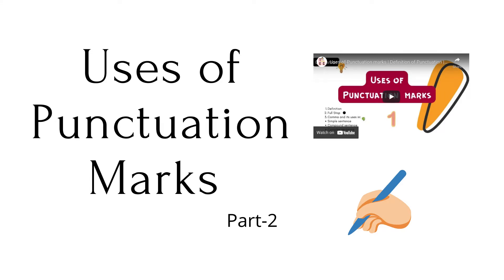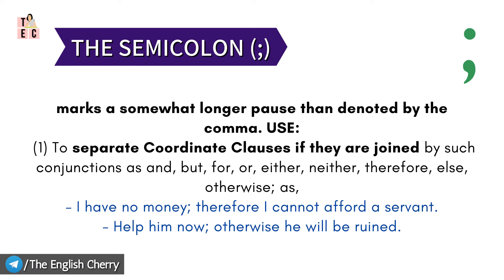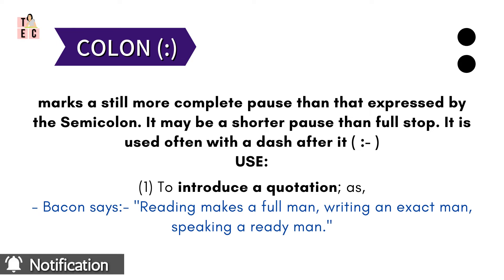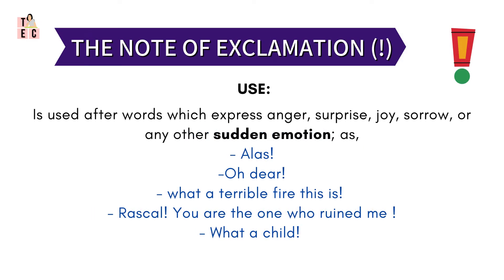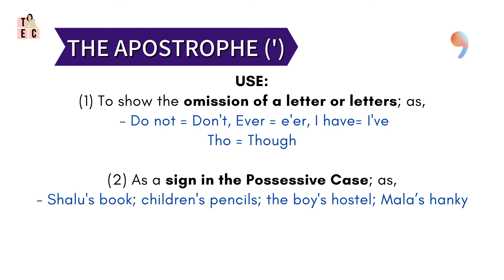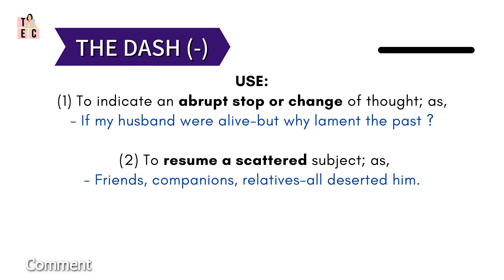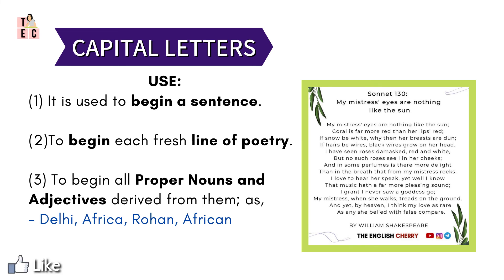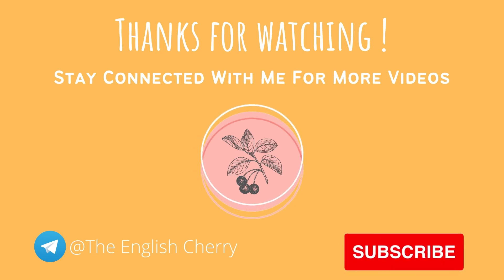Uses of Punctuation, part-2 | Easy explanation in English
Russel Baker: “When speaking aloud, you punctuate constantly — with body language. Your listener hears commas, dashes, question marks, exclamation points, quotation marks as you shout, whisper, pause, wave your arms, roll your eyes, wrinkle your brow. In writing, punctuation plays the role of body language. It helps readers hear the way you want to be heard.”

To know more Continue watching video 🥸

 (Open Telegram and paste the link in the search bar)